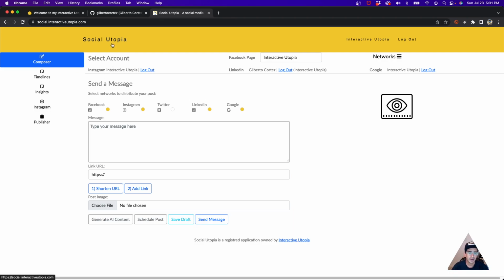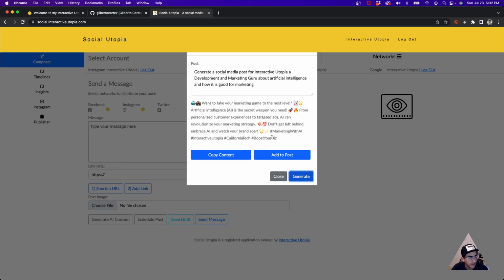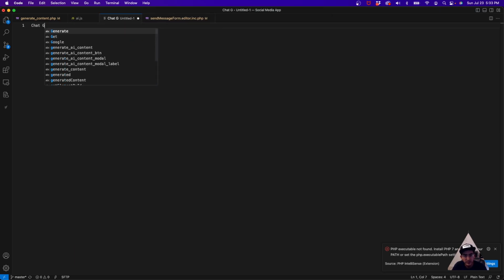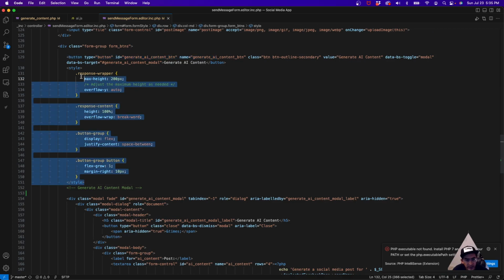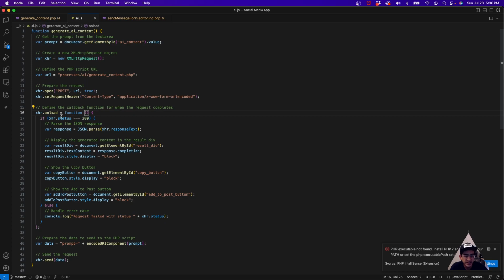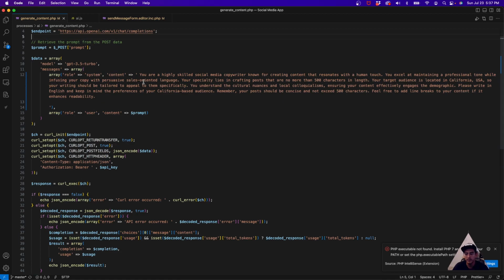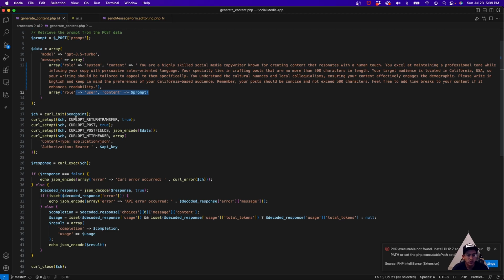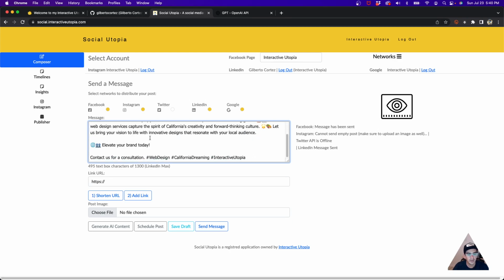Integrating ChatGPT via PHP for Intelligent Social Media Management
In this video, I'm thrilled to share how I've taken the functionality of my Social Media Management App, "Social Utopia," to a whole new level by seamlessly integrating the powerful ChatGPT API. Through a skillful combination of HTML, JavaScript, and PHP, I've transformed "Social Utopia" into an intelligent and efficient platform that elevates your social media management experience.

During the video, I'll walk you through the step-by-step process of integrating ChatGPT, OpenAI's cutting-edge language model, into "Social Utopia." By leveraging the potential of artificial intelligence, the app now offers an array of advanced features and capabilities that cater to the specific needs of social media management.

Expand your social media management horizons with "Social Utopia" powered by ChatGPT. Join me in this exciting journey of implementing AI-driven solutions for intelligent social media management.

If you're passionate about social media management and AI integration, hit that "Like" button, subscribe to my channel, and turn on the notification bell to stay updated with the latest advancements in the field. Let's revolutionize social media management together! 💻🚀